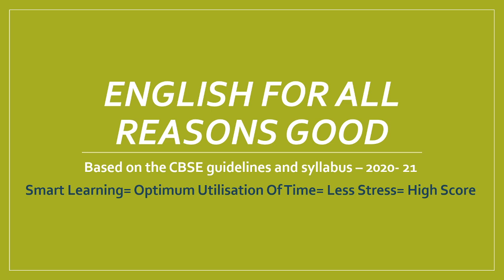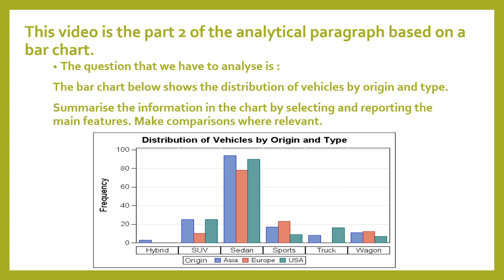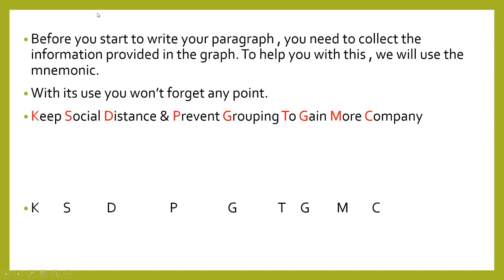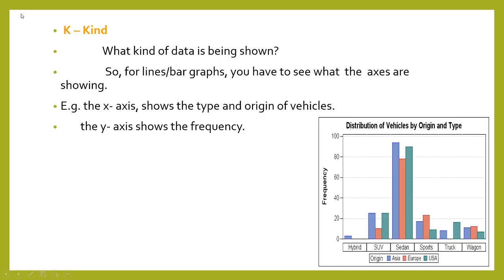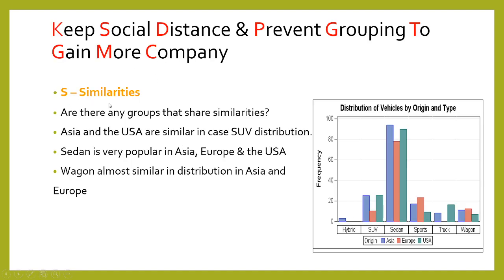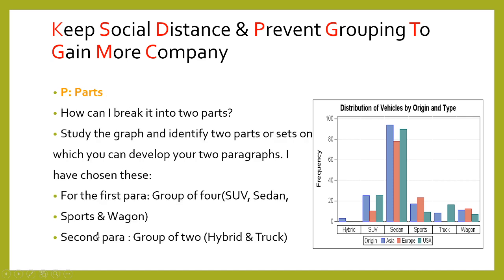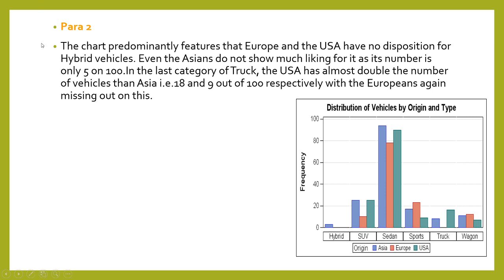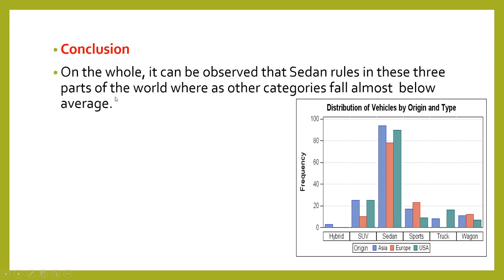Analytical Writing Part 2 complete solution for Bar Graph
Solved example for a Bar Graph question.